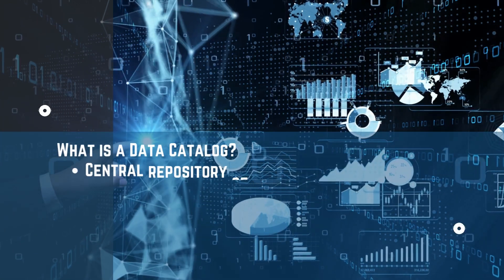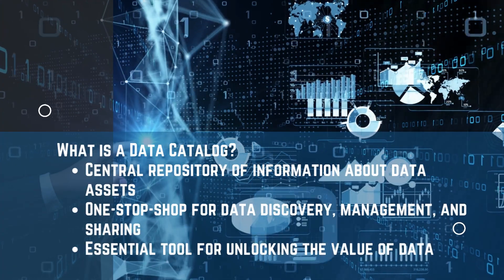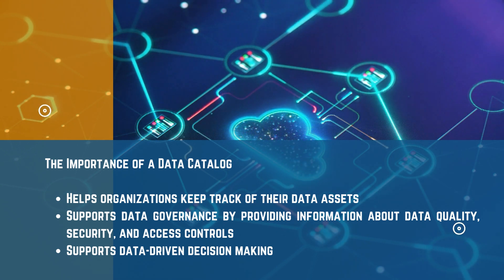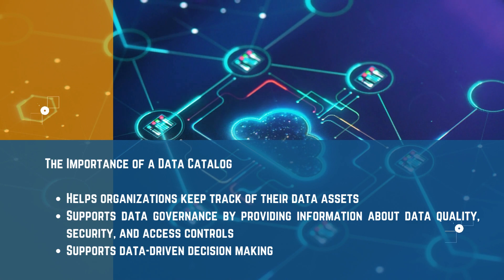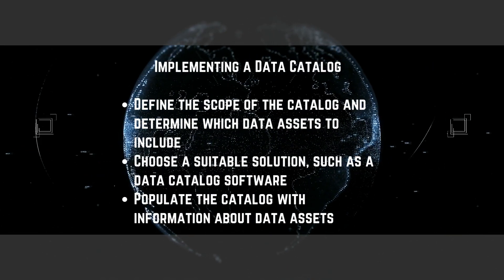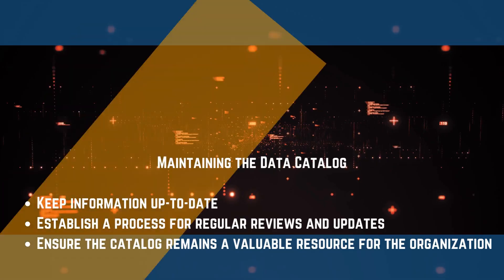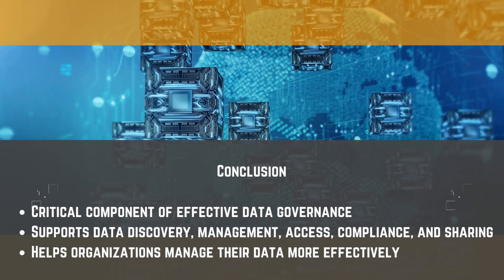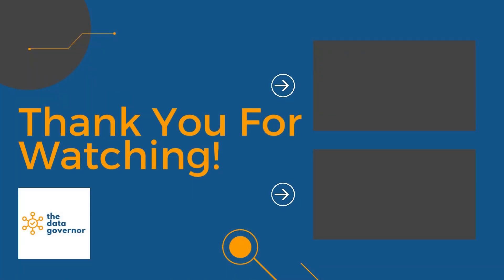What Is A Data Catalog? (And Why You Need One)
Are you curious about what is a data catalog, and how it fits into the world of data governance? Look no further! This video provides a comprehensive overview of what a data catalog is and why it's essential for effective data management. From data discovery to data lineage, you'll learn how a data catalog can help you keep track of your data assets, improve data quality, and support data-driven decision-making. Whether you're new to data governance or an experienced professional, this video provides valuable insights into the benefits of having a data catalog in your organization. Don't miss this opportunity to learn more - watch now!